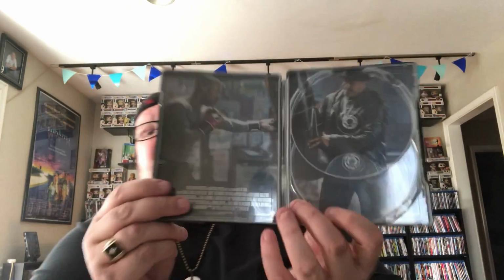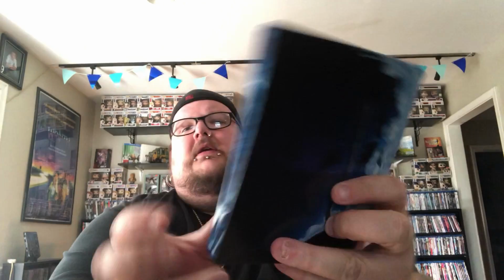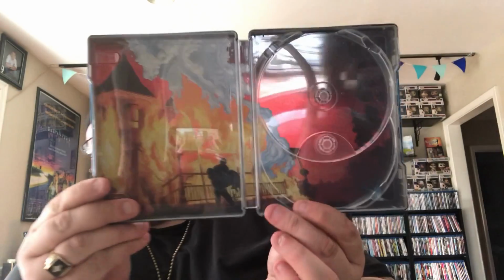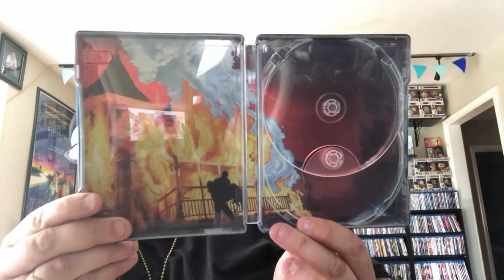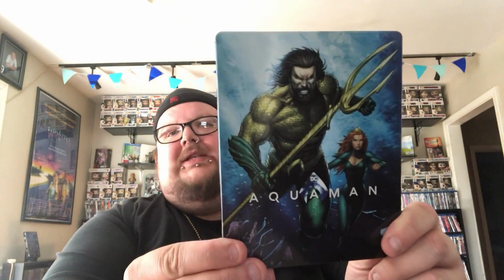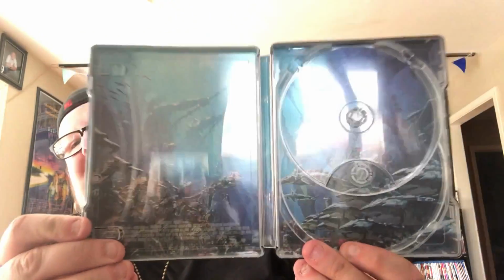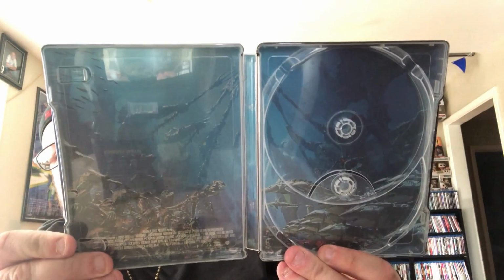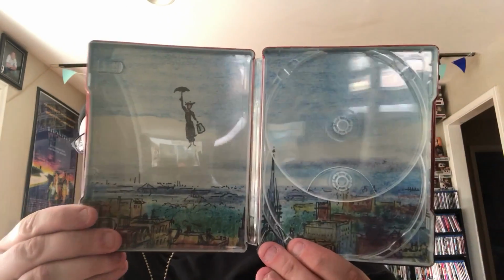Blu Ray update March 2019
Back with another Blu Ray update! All my pick ups for the month of March! 43 titles! Lots of great stuff!!! Hope you enjoy!

Craig’s Instagram:
Blusfromthebasement